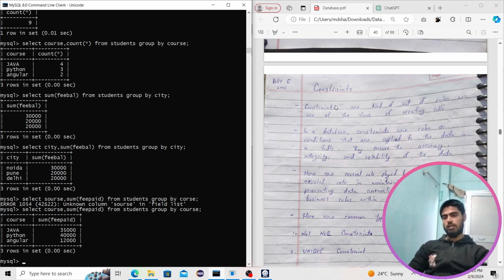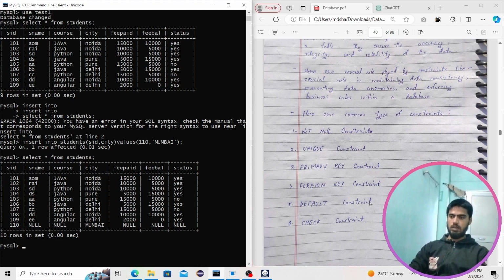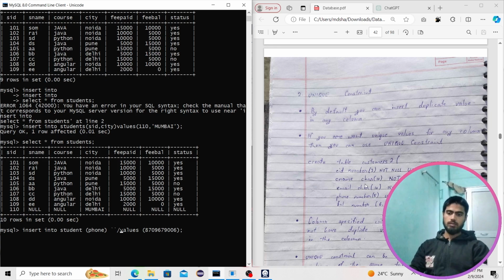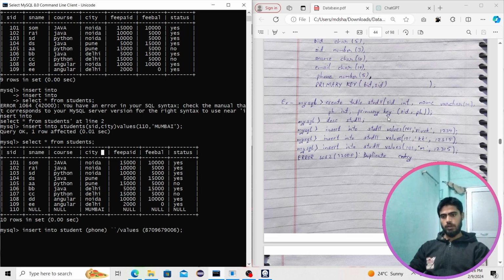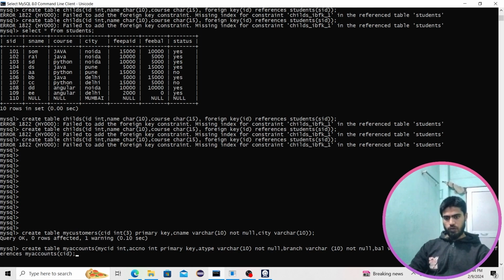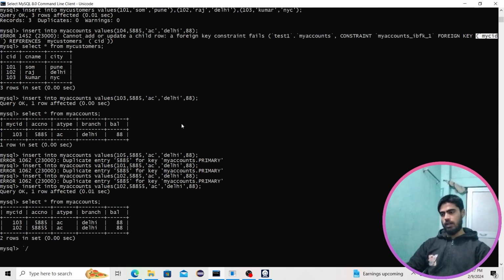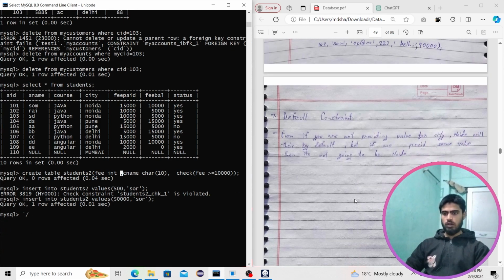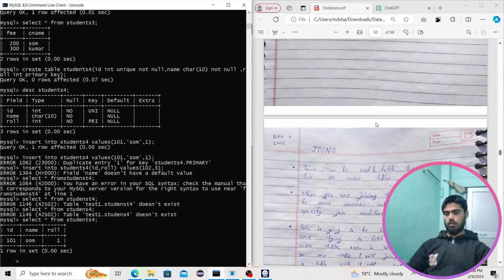Constraints #13 | SQL Database class | 2024